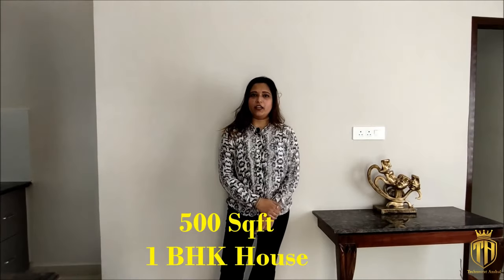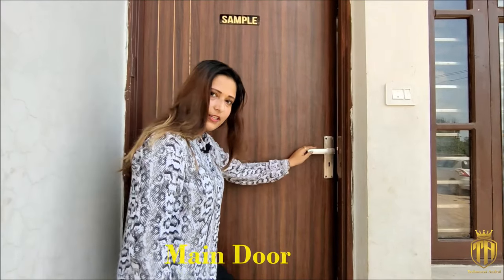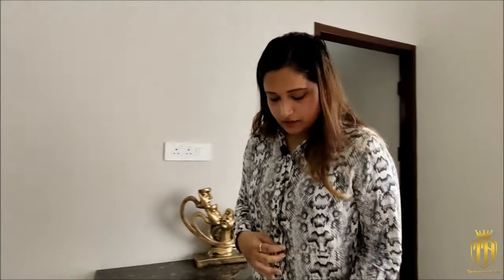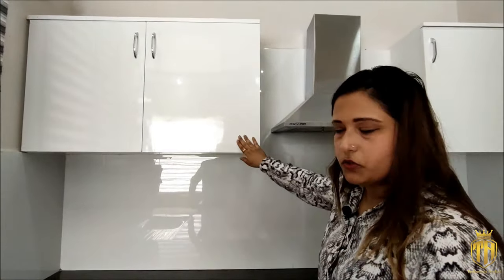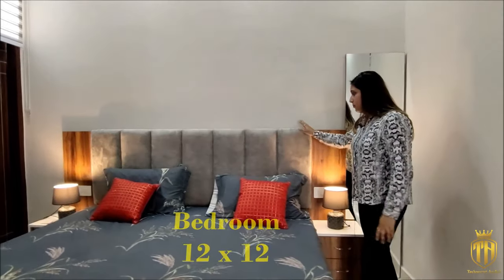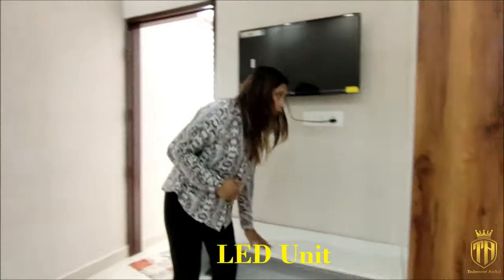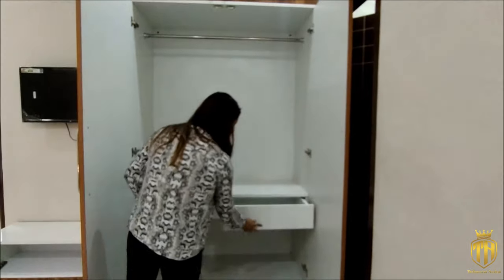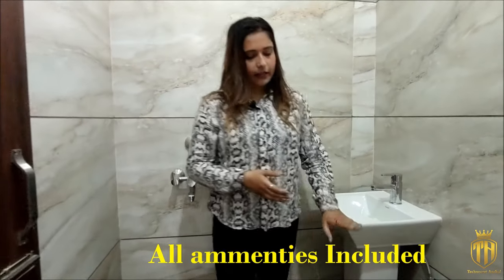500 sqft House design Low Budget | 1 Bhk flat design | 500 sqft studio apartment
If you want to visit the luxury site physically
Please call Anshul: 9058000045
500 sqft House design Low Budget | 1 Bhk flat design | 500 sqft studio apartment
This is a Best Modern flat  Design which is one of the best  House Design Indian Style and moreover, this house is a fully furnished house in a budget of 18 lakhs. This 1 bhk plan is a house in area of 500 sq feet which is a low budget house in Mohali near to Chandigarh. This studio apartment is in Mohali which is a best area in Chandigarh which is having a best area of 500 sqfteet house with attached kitchen and attached washroom. This house is given rent bye bye as it is totally financed with banks.

Home Décor
Sit out Wooden Bench
Sofa Set
Dining table

Hello Friends
My name is Anshul Bansal
Technocrat Anshul is a friend with helping videos to tell about the technical and financial aspects of the new home and their interior designs. Technocrat means technically as well as financially so you can get new ideas about the luxury homes in India.
Keep yourself updated for new Interiors, luxury home designs along with ultra-modern villas which is aesthetically good looking but pocket-friendly house designs with luxury lifestyle
My YouTube channel is all about a visit to an actual sample flat which is having ultra modern lifestyle and furniture and having the best false ceiling designs and apartments and villas home interior designs. You can get the best ideas by watching my videos on interiors to make your home a dream home.
Rera Number
PBRERA-SAS81-REA1580